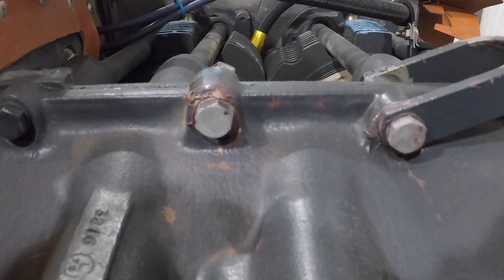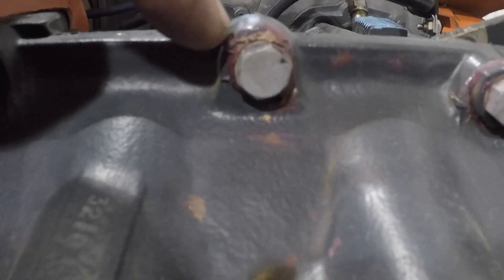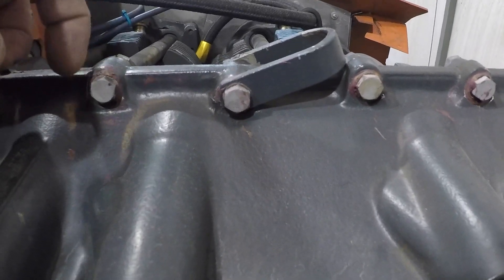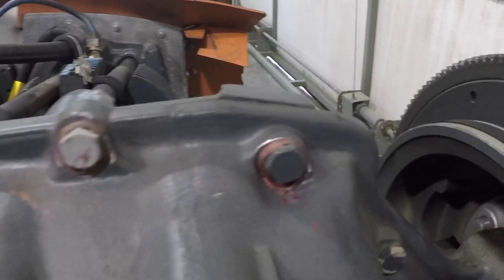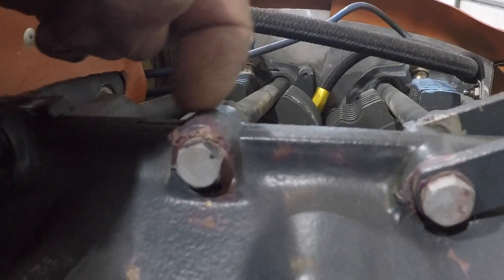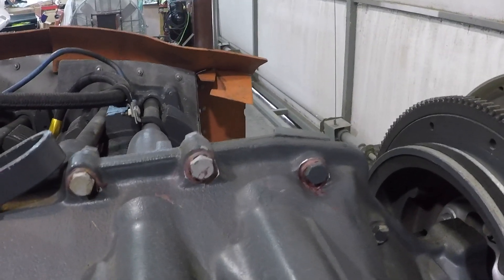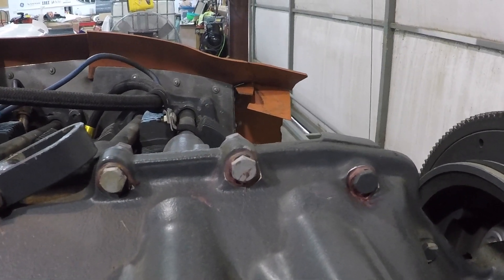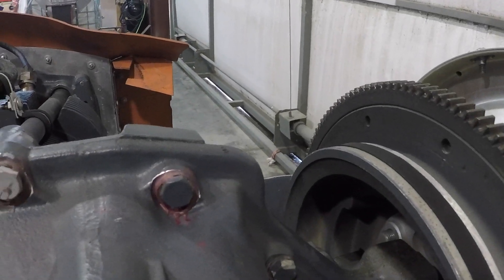Oil Leak - Case Bolts - Grumman Style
Oil Leak - Case Bolts - Grumman Style:  Quick tip to stop a case bolt from leaking.  Video 536 in the Hit Parade.